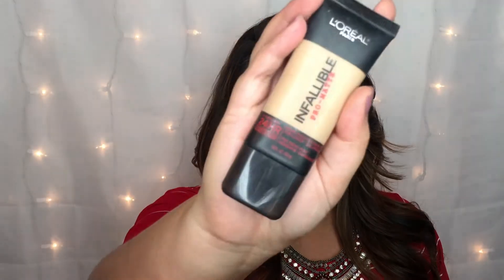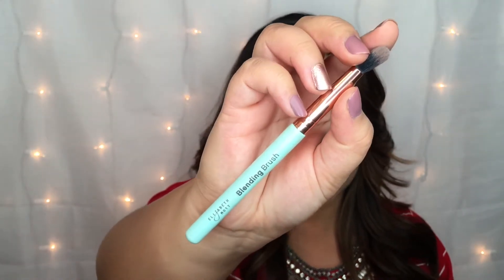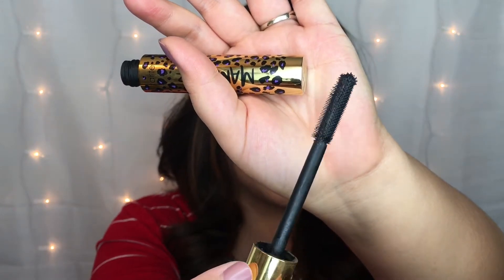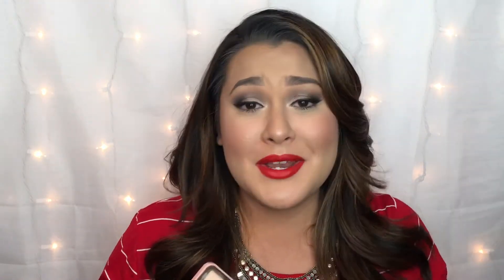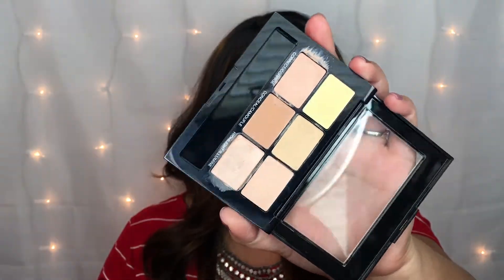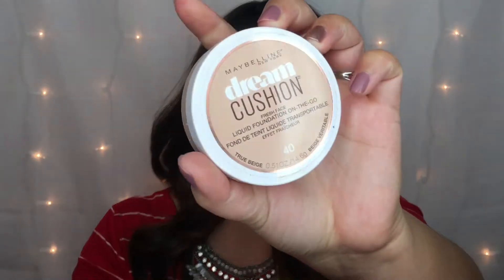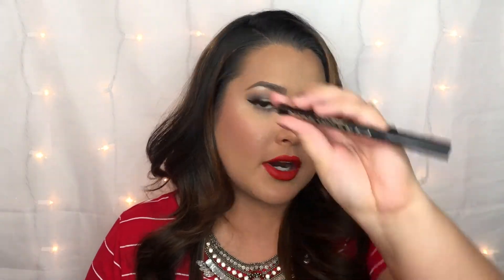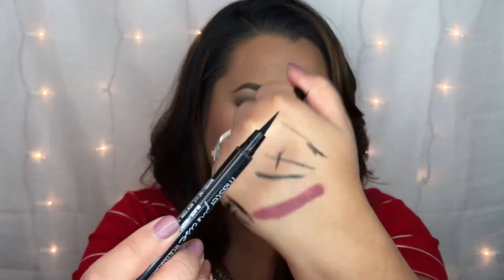MARCH FAVES (and not so faves) | 2017 | Mix and Match Mel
Hi Bellas! Here's a roundup of my faavorite products from the past few months since I'm a little behind on my favorites! Let me know what your favorites were in March! Xoxo, Mek

Featured Products:

1 Loreal infallible Pro Matte 24 hours foundation in 106
2 Too Faced Chocolate Soleil Bronzer in Dark Chocolate
3 Maybelline Loaded Bolds llipstick in Mauve it
4 Elizabeth Mott Blending Brush
5 Royal and Langnickle Fan Brush
6 Tarte Maneater Mascara
7 Milani Make it Last Setting Spray
8 Wet n Wild Contour Palette in Dolce de Leche
9 Too Faced Sweet Peach Palette
10 Loreal Master Camo Color Correcting kit in medium

Bio:
I'm just a girl who Loves Jesus, Makeup, Fashion, & Music!